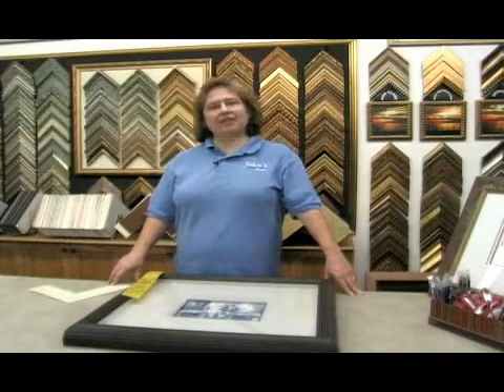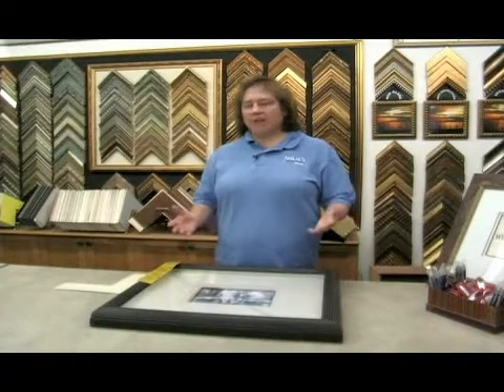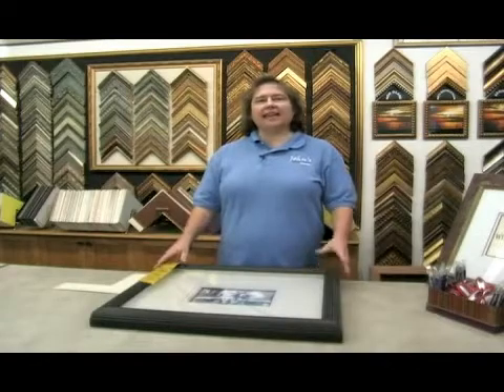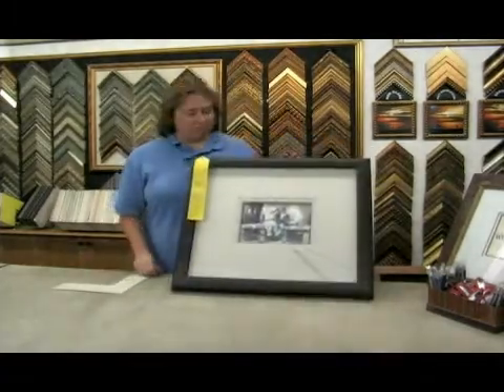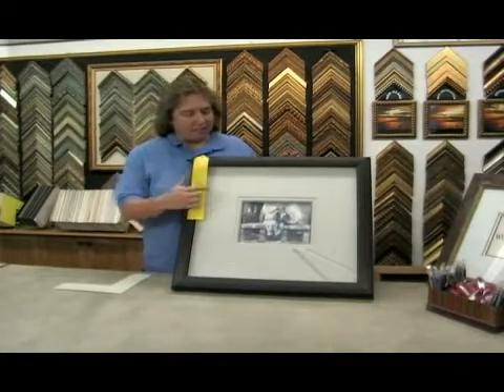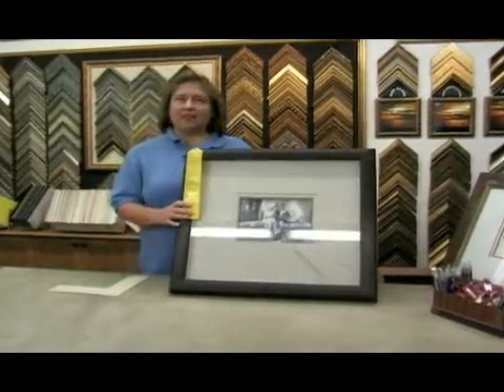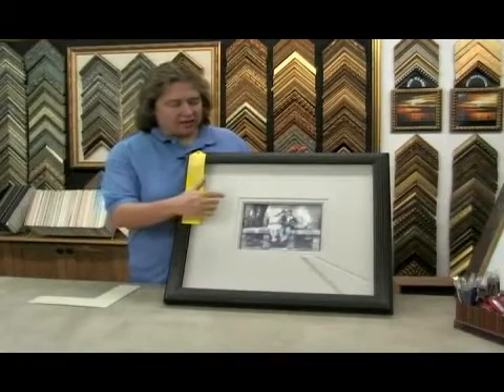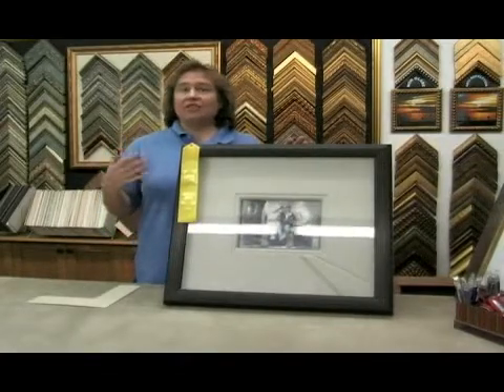How to Preserve & Frame Valuable Pictures & Art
How to Preserve & Frame Valuable Pictures & Art. Part of the series: All About Picture Framing. One of the motivations for framing valuable artwork or pictures is to preserve them. Learn how to do this in this free video series.